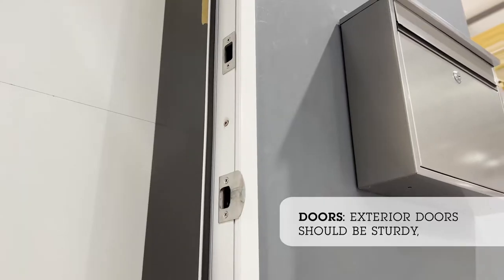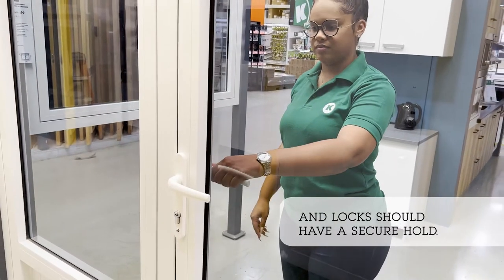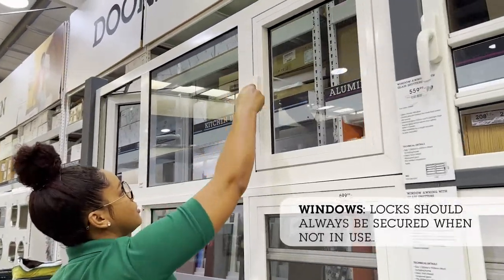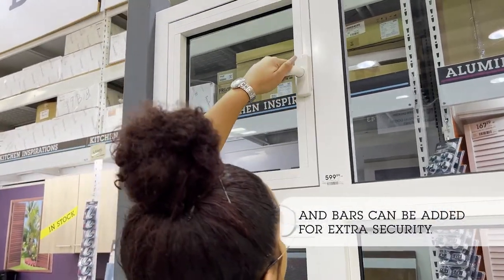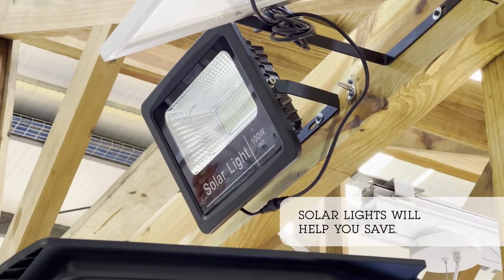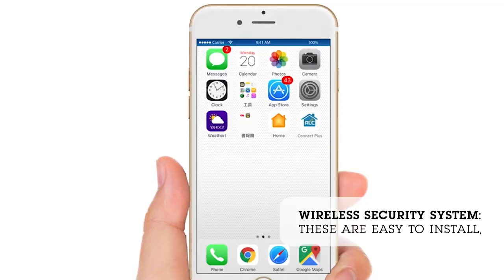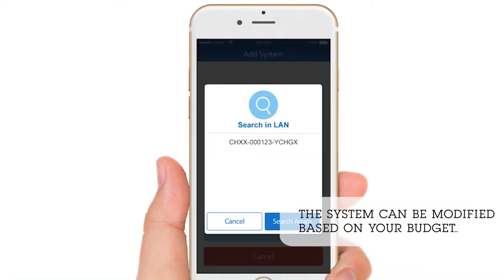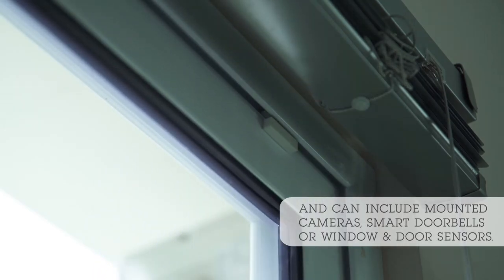Kooyman Home Security - Barbados